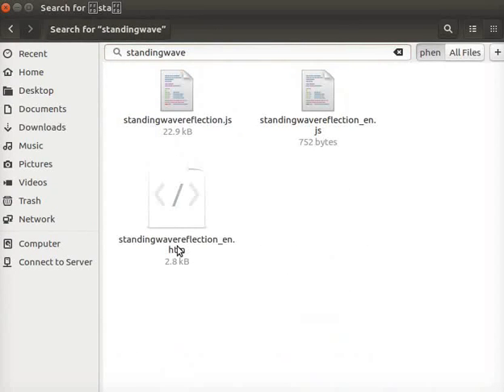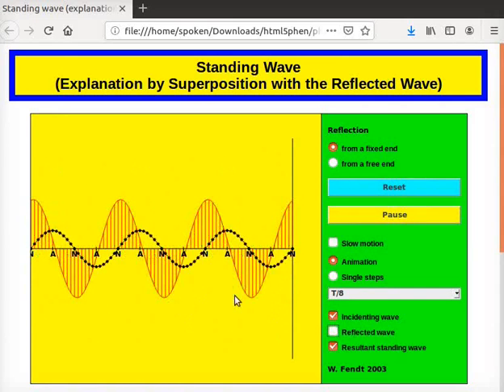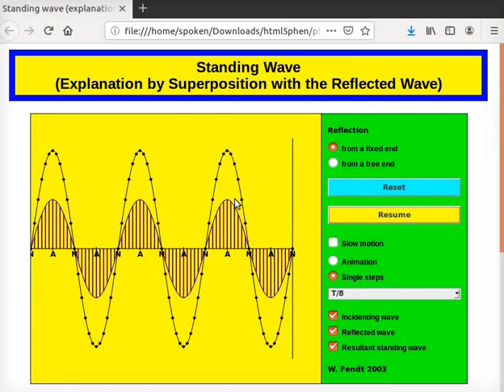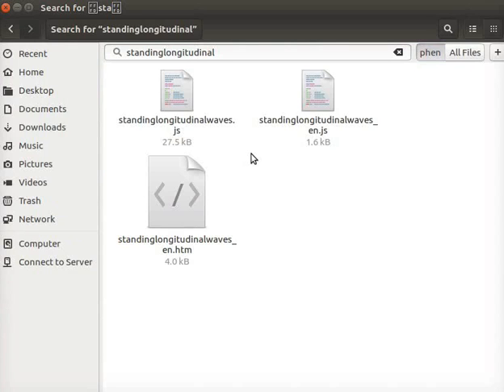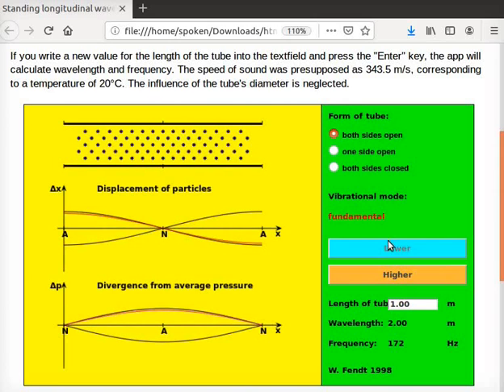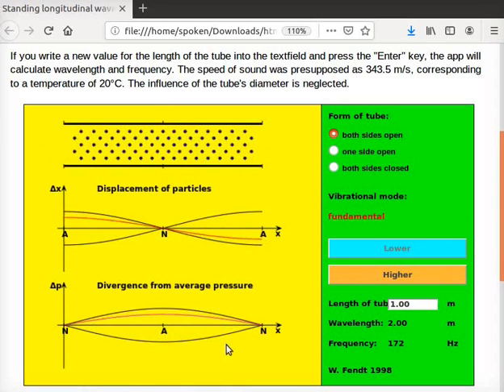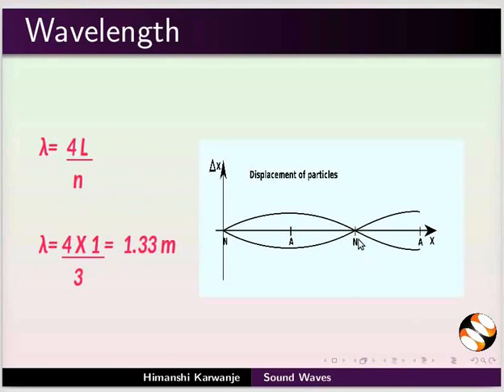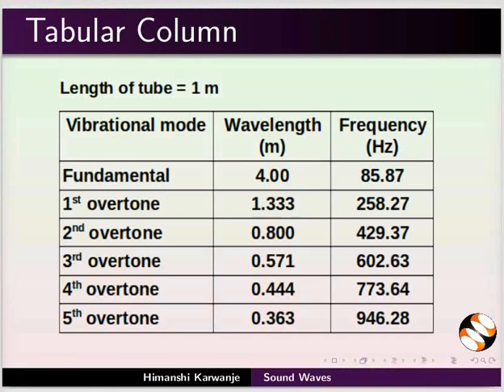Sound waves - English